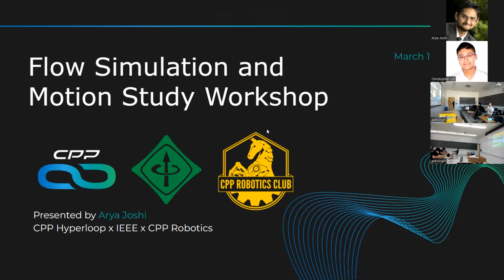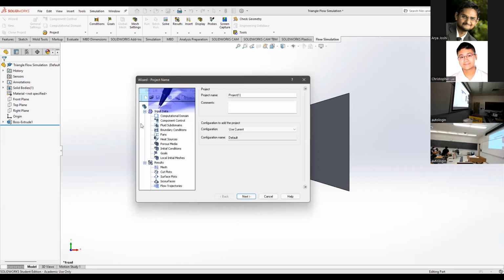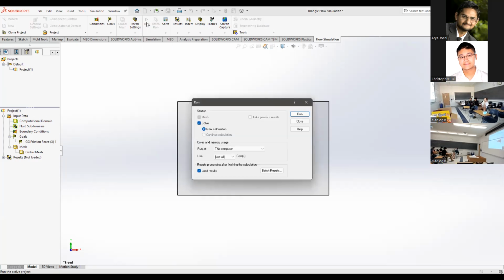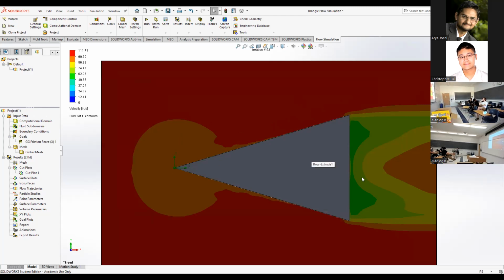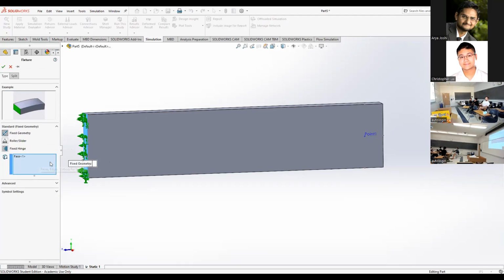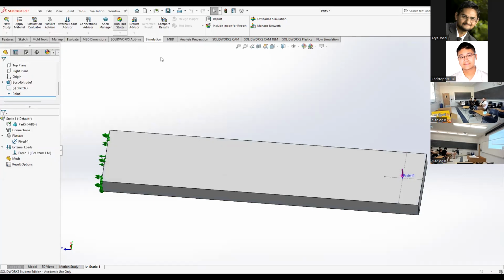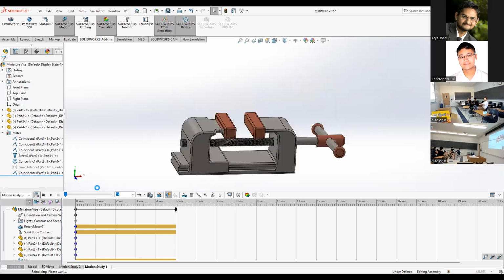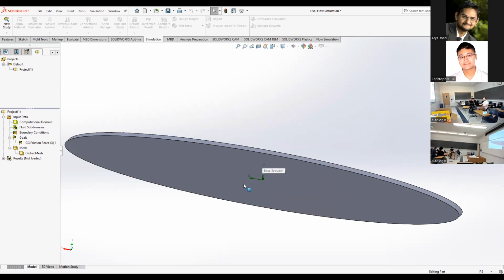[3/18/2022] ME I Workshop: Flow Simulations & Motion Studies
CPP Hyperloop x IEEE x Robotics
ME 1 Workshop, Hosted by Arya Joshi
Flow Simulations & Motion Studies with Stress Simulations

Skills Covered:
Flow Analysis on three different geometries
Defining global goals
Interpreting velocity contour plots
Stress Analysis of a fixed cantilever beam
Evaluating motion of a vice clamp